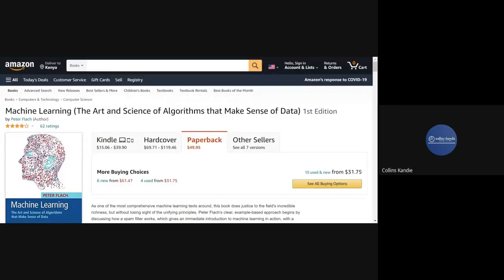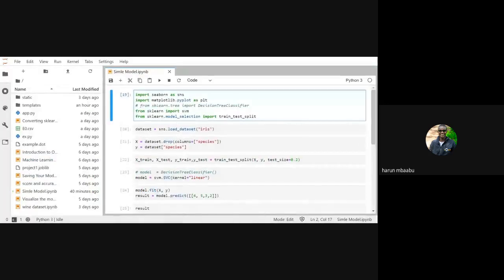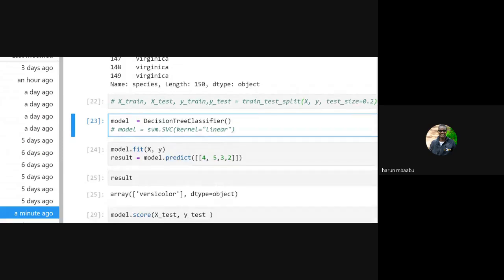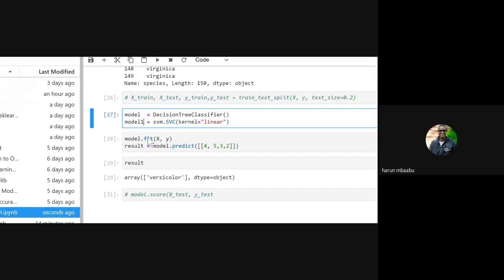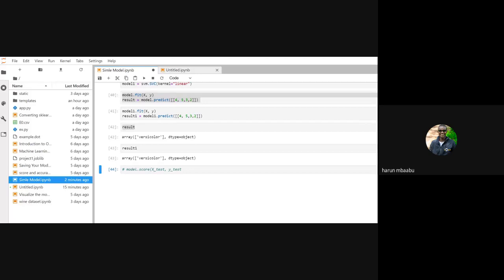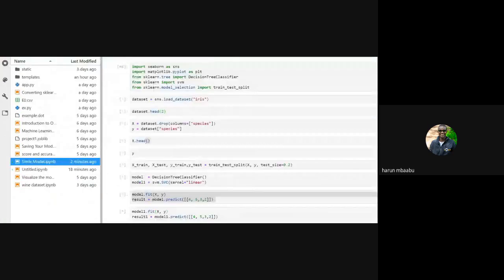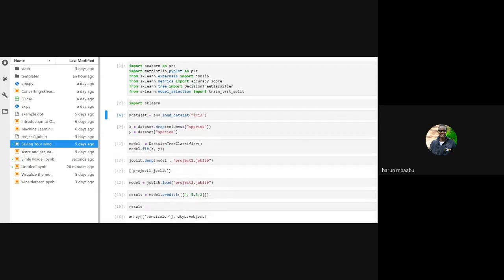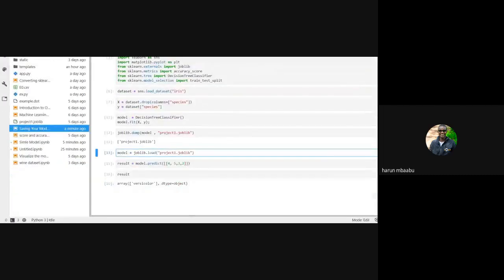Introduction to Machine learning 2021 by Harun Mbaabu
A basic introduction to ML and types of learning